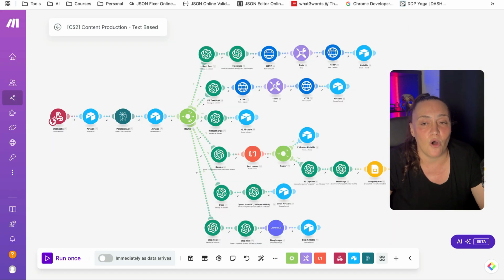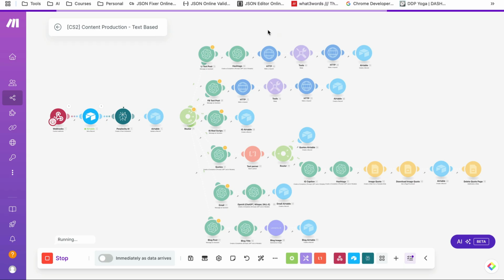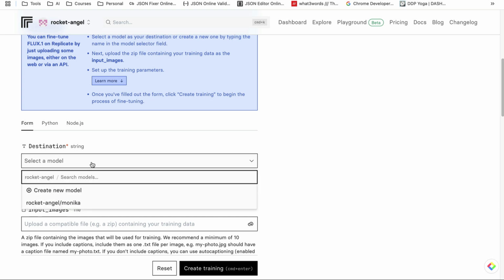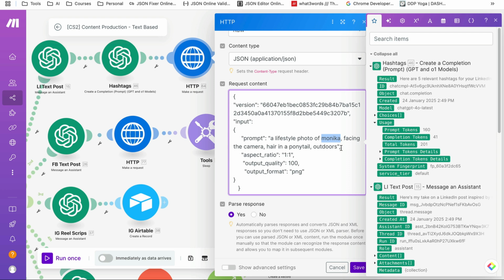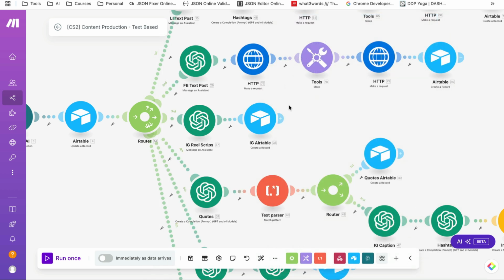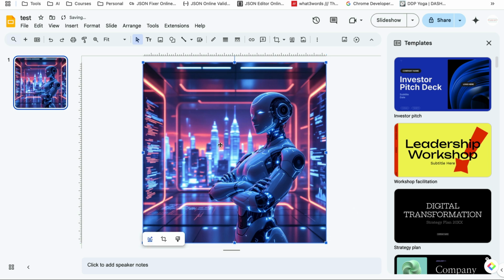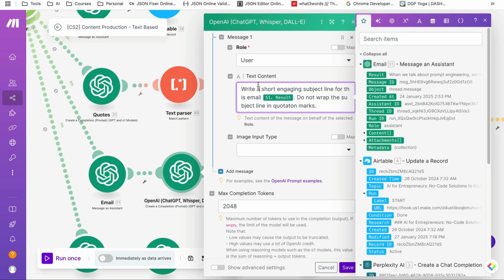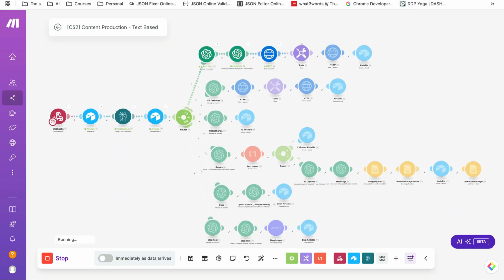Build The Automation That Creates Your Content